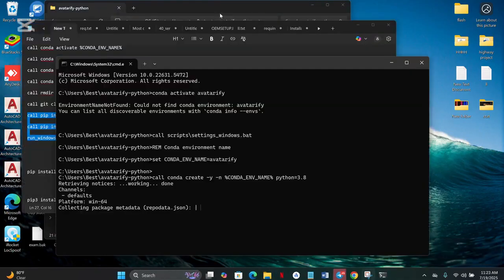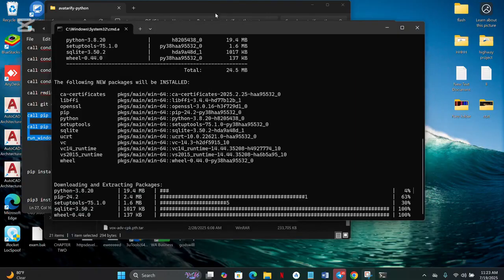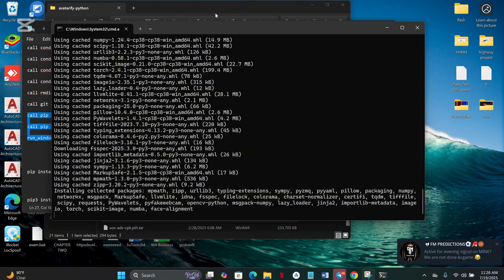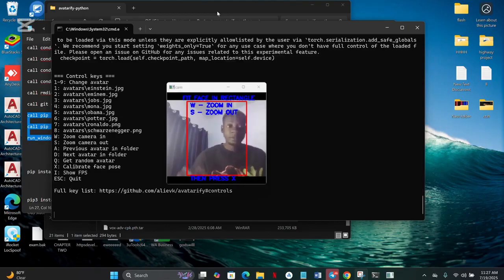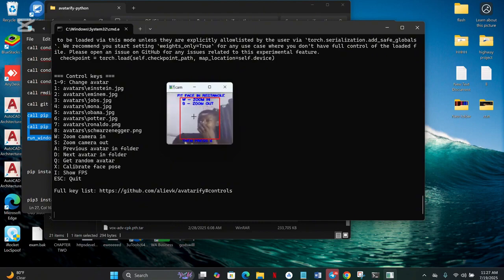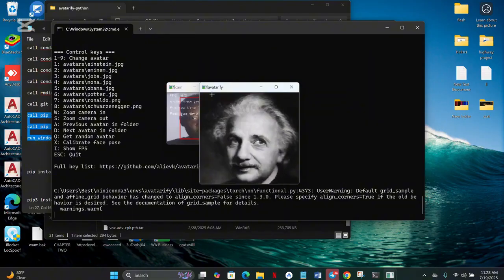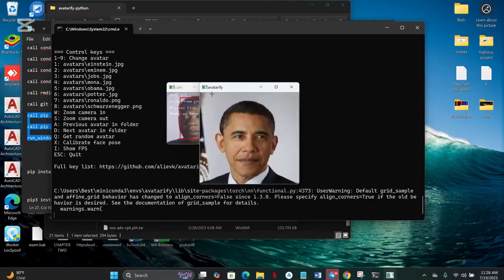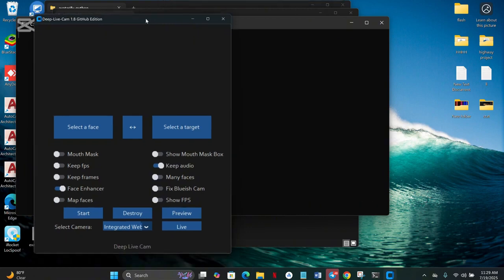Full Body Deepfake Video Calls 2025 | Avatarify + DeepLiveCam Real-Time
In this video, I will show you how to install DeepLiveCam on PC step by step. This complete tutorial will guide you through the full setup process so you can start using AI live face swap easily.

DeepLiveCam is a powerful AI tool that allows real-time face swapping using your webcam. If you want to create AI content, livestream effects, or experiment with deepfake technology, this guide will help you install DeepLiveCam quickly.

In this tutorial you will learn:
• How to download DeepLiveCam
• How to install all required dependencies
• How to run DeepLiveCam on your computer